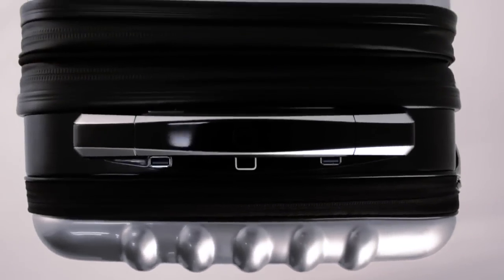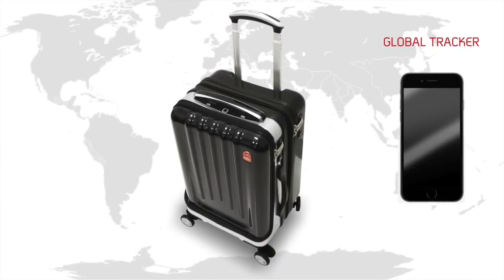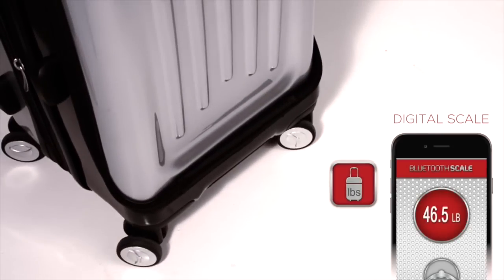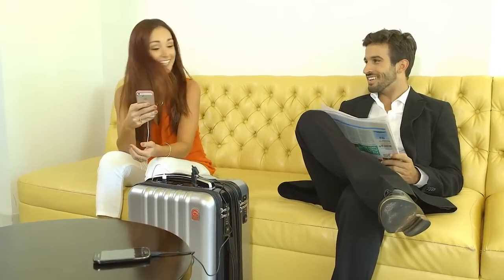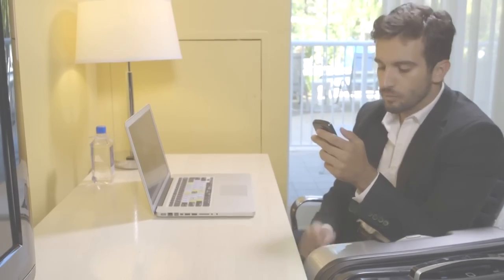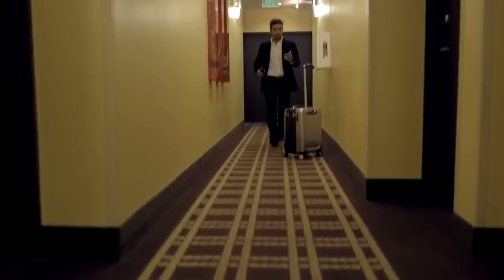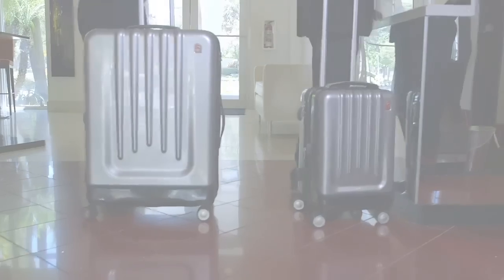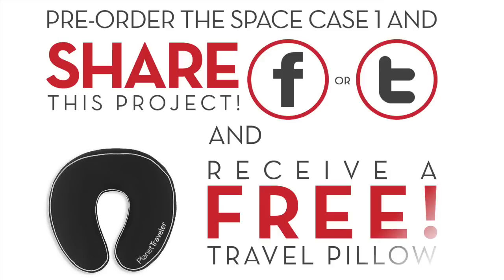SpaceCase 1 - World’s Most Advanced Smart Suitcase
The Space Case 1 is the World’s most high-tech suitcase with advanced features including Digital Biometric Lock, Global Tracker, Digital lift-less weighing system, Power Bank, Bluetooth Speakerphone, Proximity Sensor / Anti-theft Alerts, and Personal Concierge that you control through your smart phone with the Planet Traveler APP. Space Case 1 is made of 100% Polycarbonate, the lightest and most flexible/durable material available in the market today!